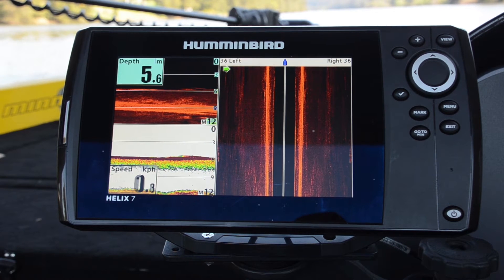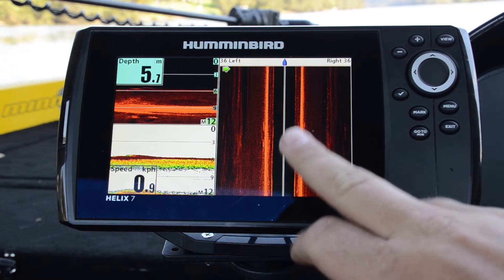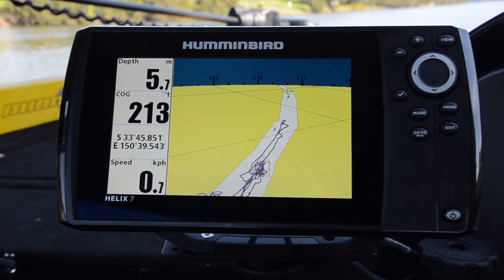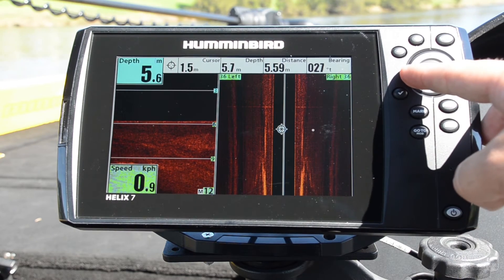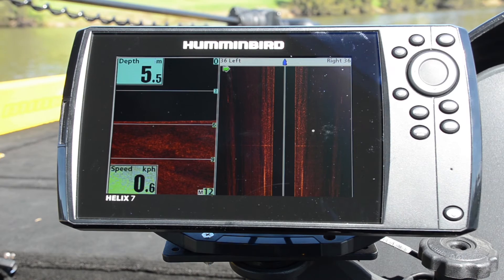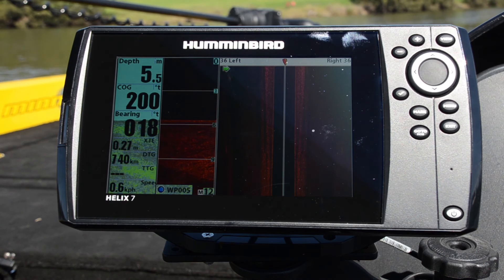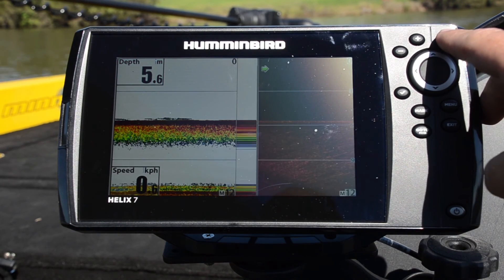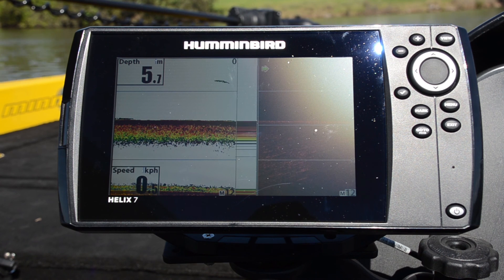BLA – Humminbird Tech Tips – HELIX 7 SI GPS Overview